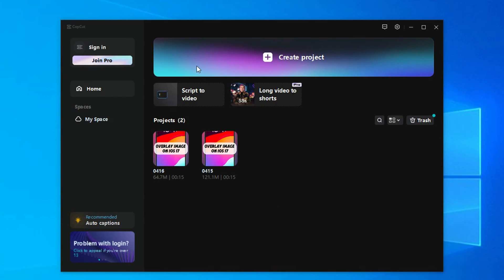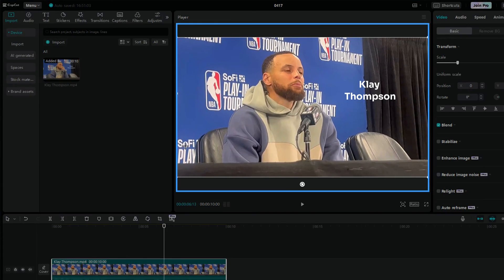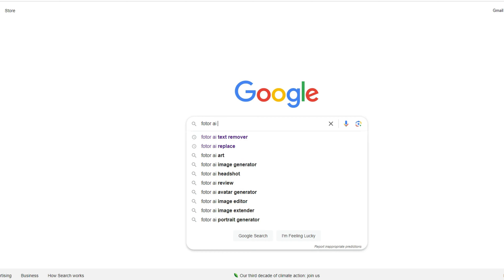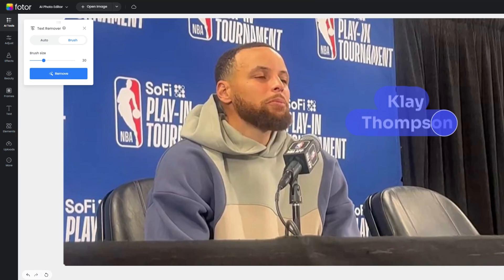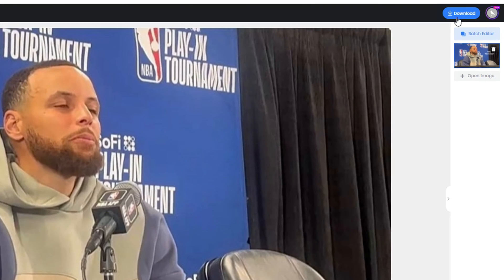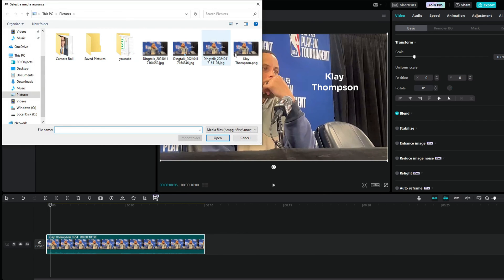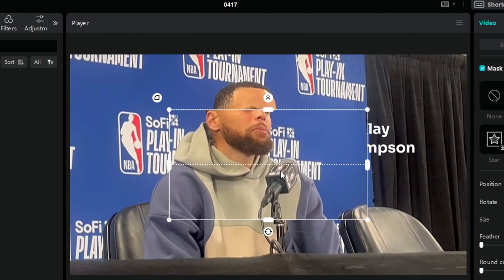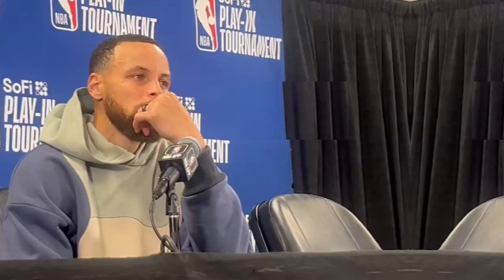How to Remove TEXT from Video in CapCut | 2024 Tutorial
Want to know how to remove text from video in CapCut? This video will let you know! With the latest 2024 tutorial, you can easily remove unwanted watermarks or text from video in clicks.
TIMESTAMP
00:00 Intro
00:16 Create a Project on CapCut
00:40 Remove Text with Fotor AI
01:24 CapCut Editing Tutorial